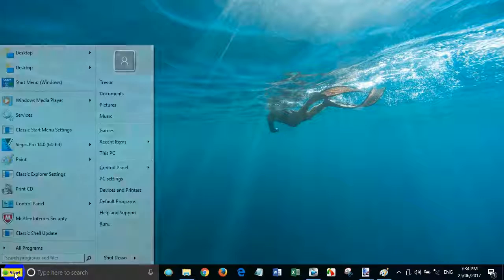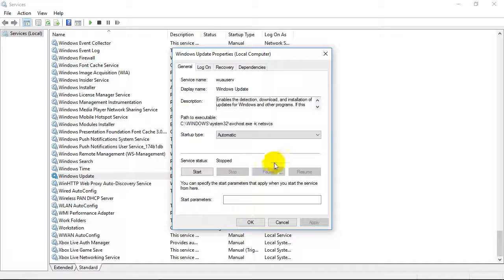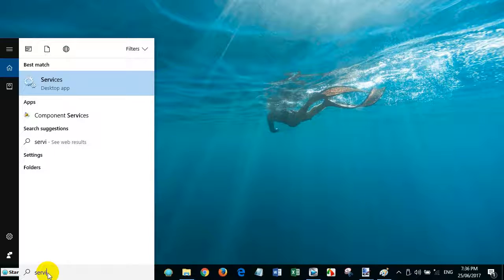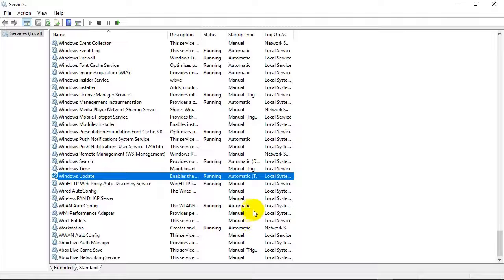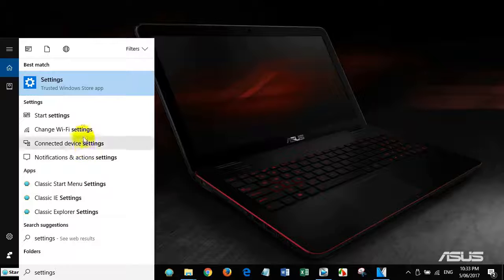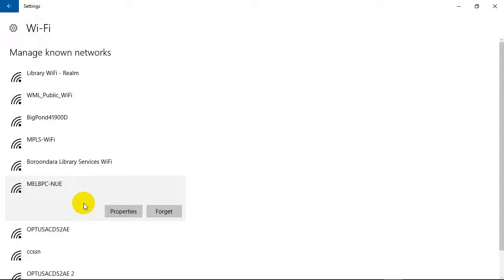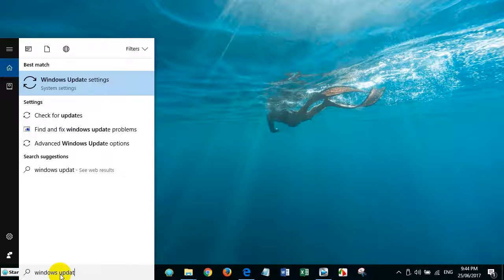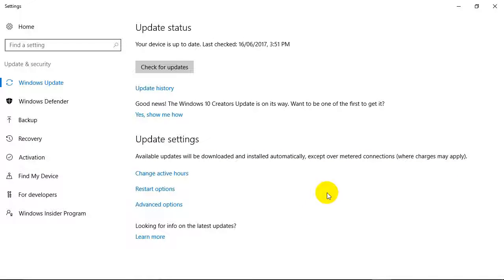Addressing Windows 10 Update Concerns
Addressing Windows 10 Update Concerns is a 6 minute 720p hi-def video about how to defer automatic updates on Windows 10 home edition. Also included is how to change Active Hours and how to set your home network as a Metered Connection to stop Windows 10 updates on your data limited home wi-fi network, but to allow Windows and/or Office updates from other free unlimited data wi-fi sources. Also see related Windows 10 videos called: